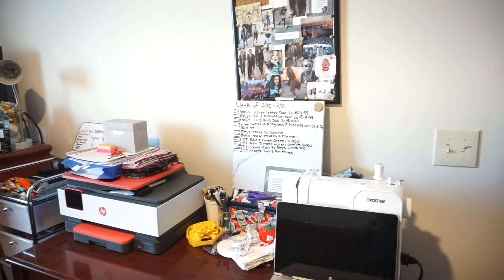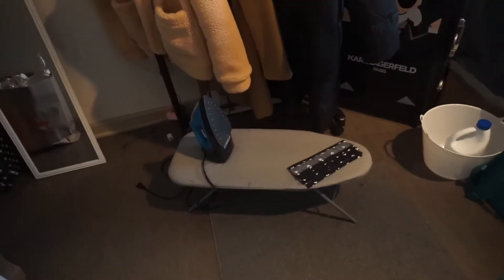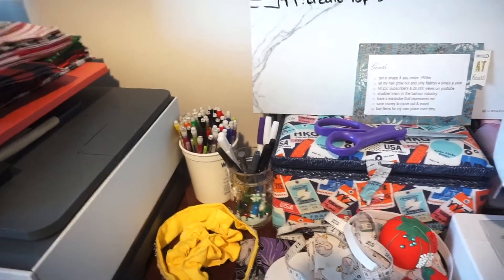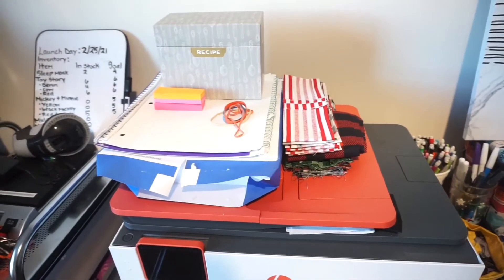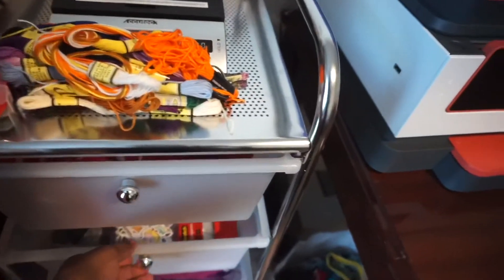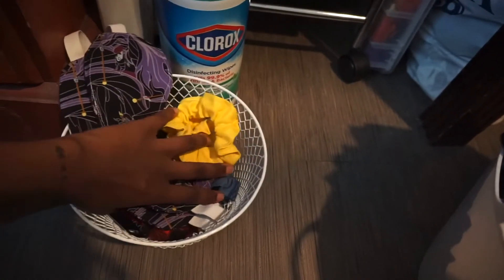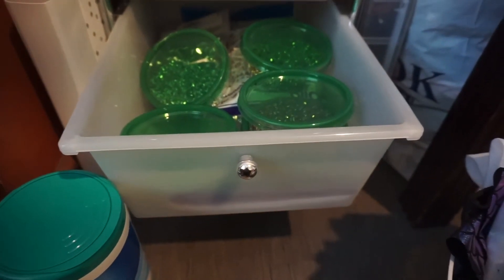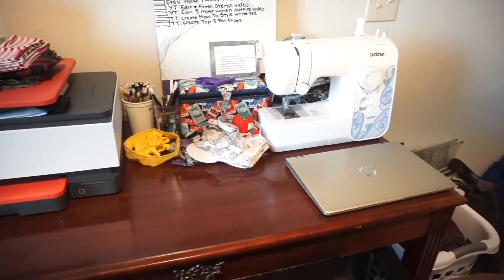Office Tour // small business office tour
Hello everyone, I hope you enjoy this video of me showing you my office tour for my small shop. Thank you so much watching.

Etsy shop Wonderland Co Studios

Sewing Machine (Brother Intl LX3817 Lightweight and Full-Size Sewing Machine)

Printer (HP OfficeJet Pro 8035e Wireless Color All-in-One Printer w/ 12 months free ink through HP Plus, Coral (1L0H8A)